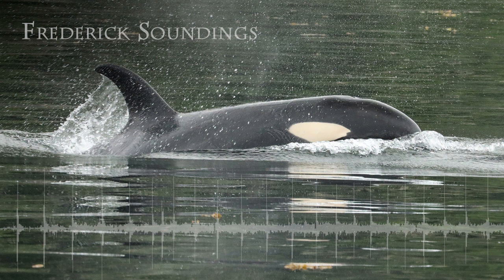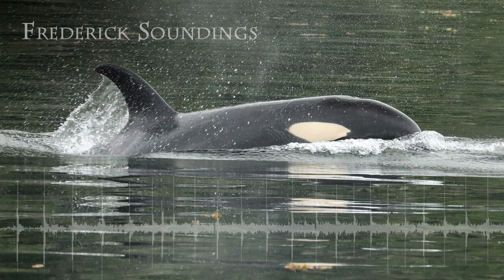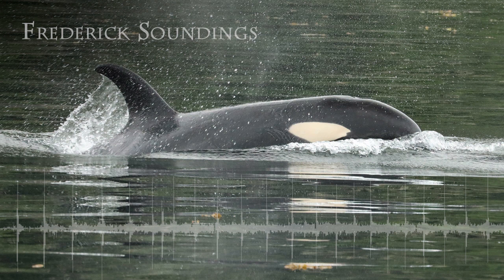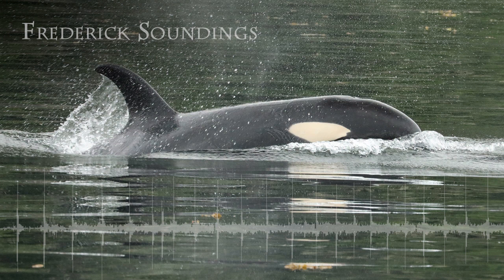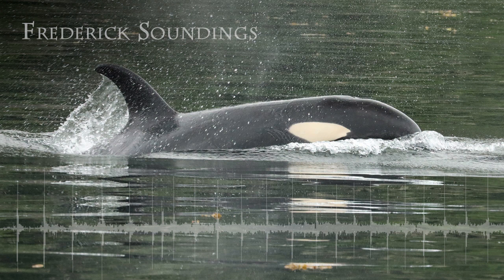Frederick Soundings Ep.02: Echolocation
Name two things that a high tech fisherman, a killer whale and a bat have in common.

Frederick Soundings is an educational radio series aired monthly on KFSK Community Radio in Petersburg, Alaska. Each program is a three-minute burst of knowledge about marine mammals, ocean science, or animal behavior and is rich with the underwater and coastal sounds of Alaska.